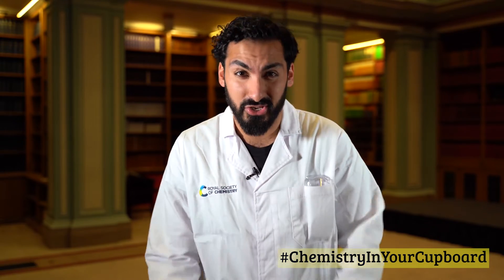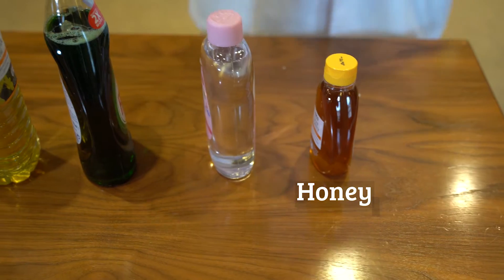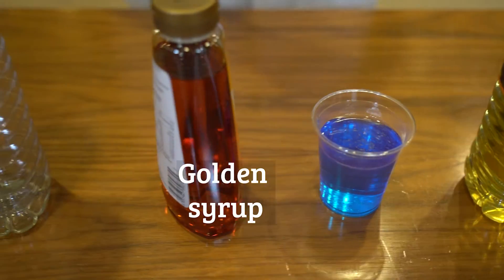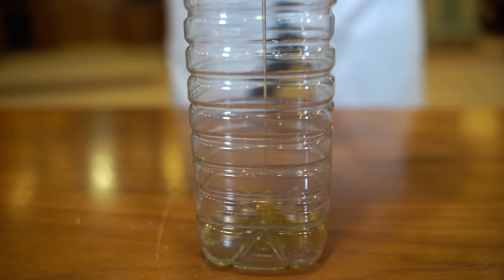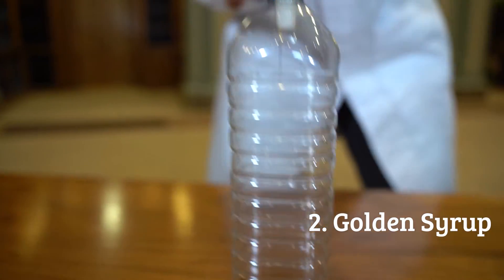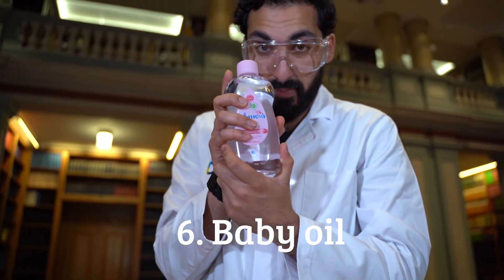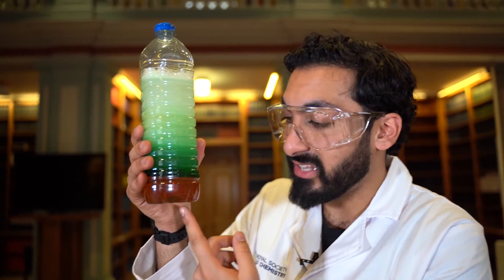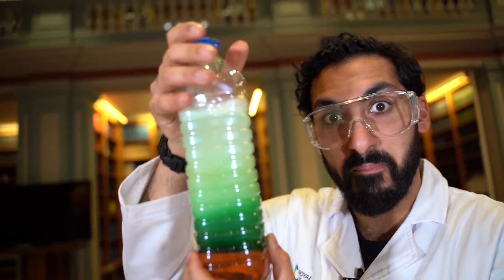Creating a density chamber: Chemistry in your cupboard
Celebrate British Science Week by creating a density at home with RSC's Public Engagement Officer, Hassun El Zafar, in our new series 'Chemistry in your cupboard'.

To understand why some things float and others sink, it’s helpful to know about the concept of density. You can think of density as how ‘compact’ something is, or how much mass of something you have in a given volume. Density is defined as mass divided by volume. Something that is denser than water will sink, something that is less dense will float.

What you need:

- Empty bottle + funnel
- Baby oil
- Water with food colouring added
- Washing up liquid
- Cooking oil
- Golden syrup
- Honey